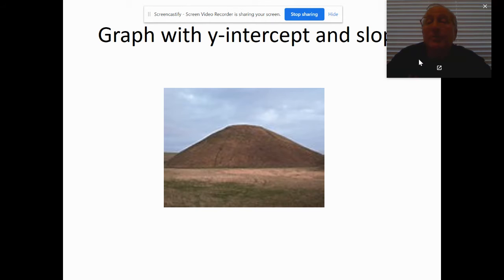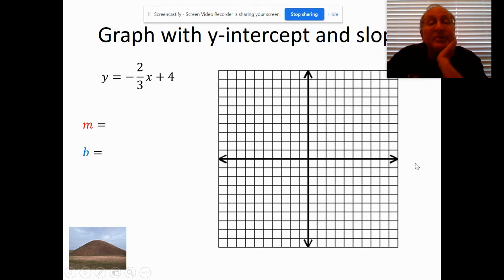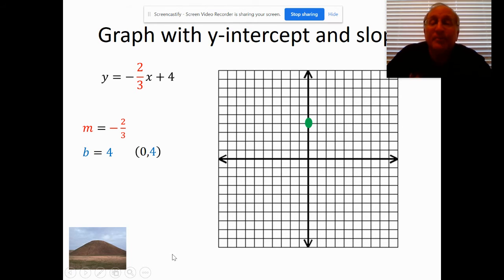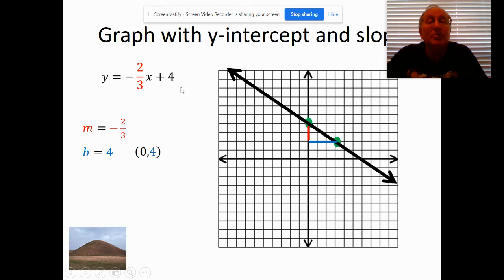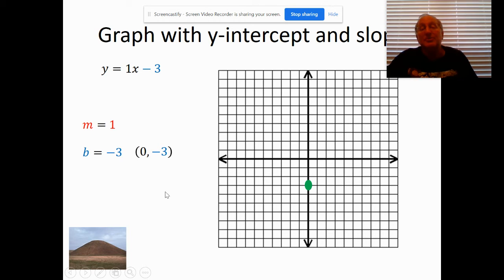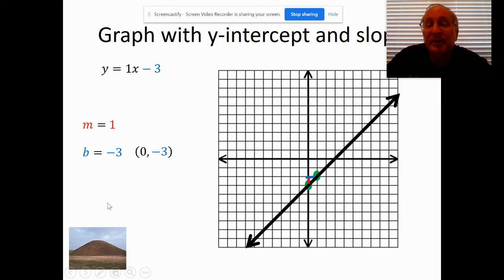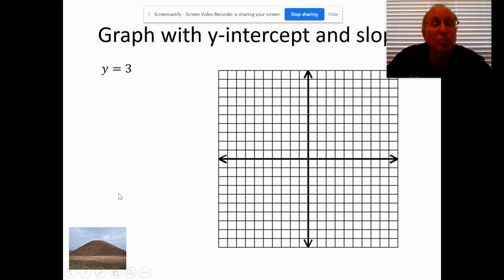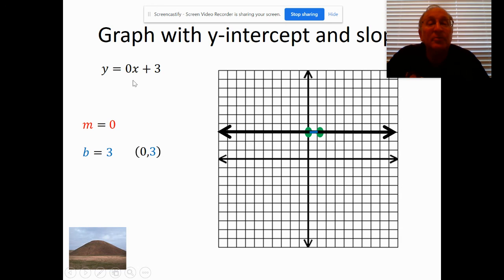Graph Using Slope Intercept Form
Graph using the y-intercept and slope